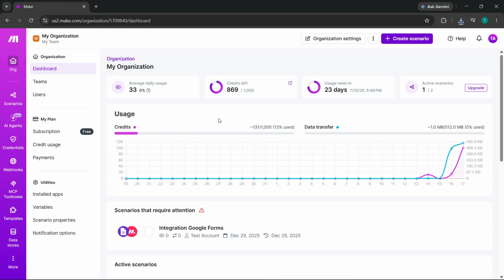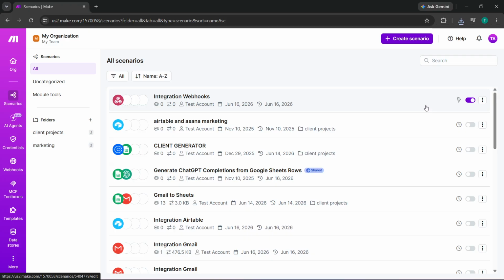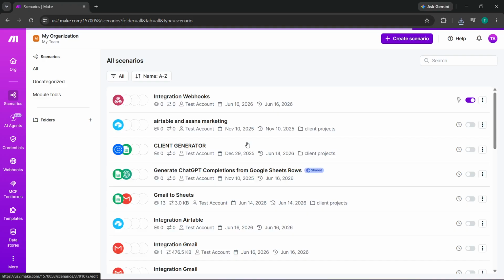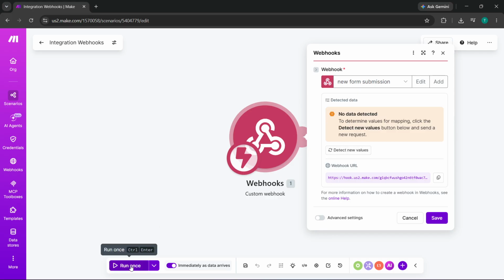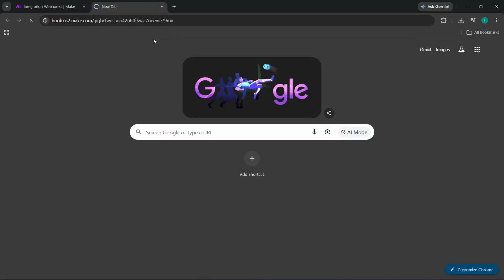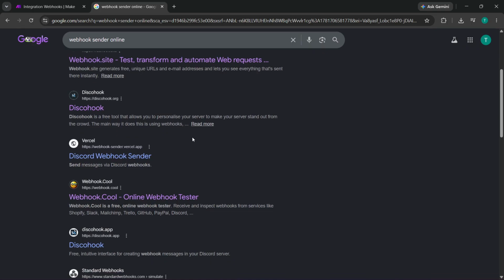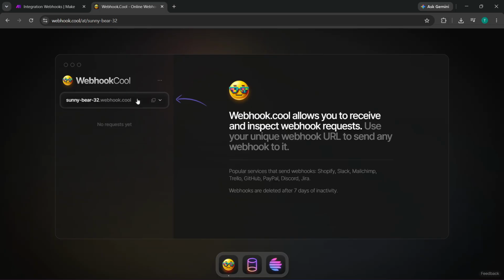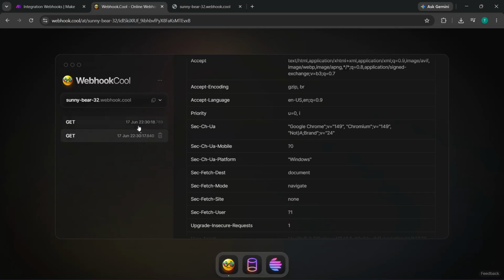View Webhook Data in Make [Verified]